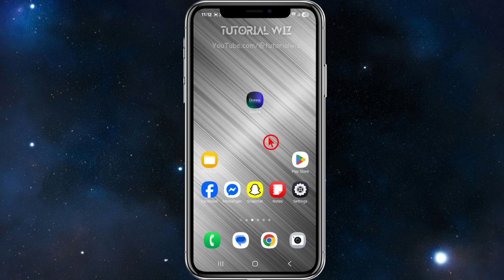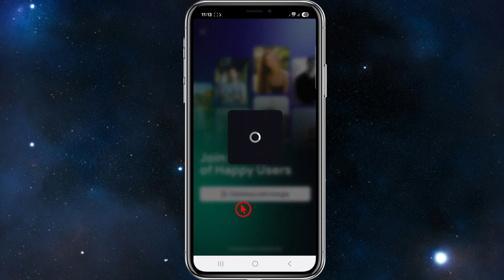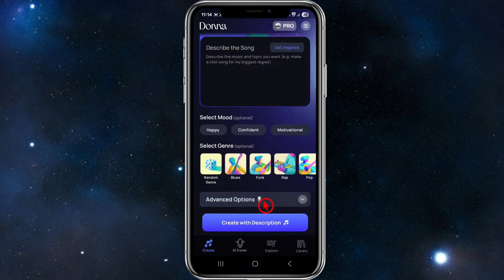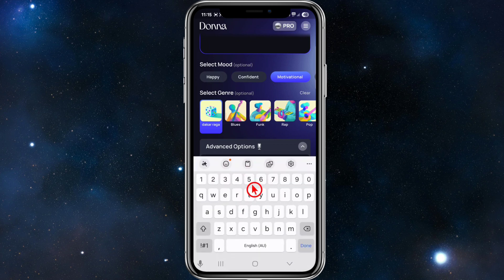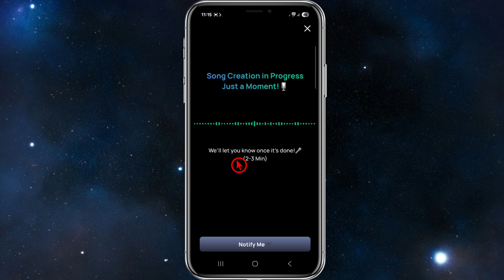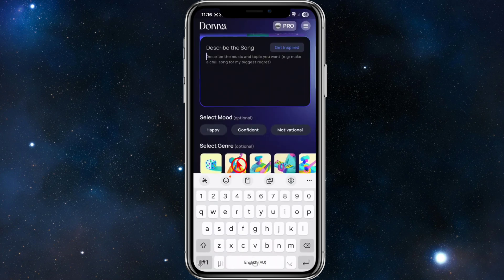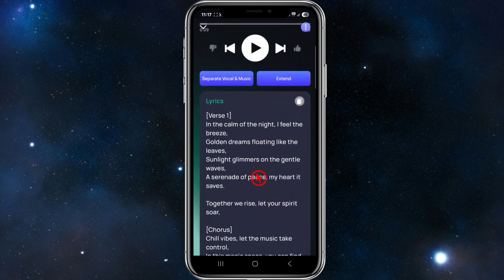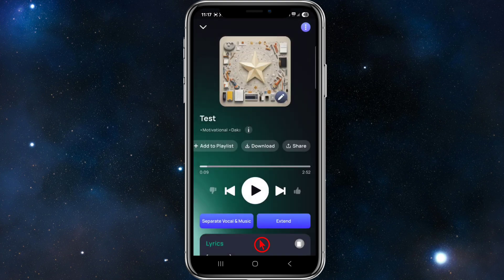How To Use Donna AI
Learn how to use Donna AI with this easy step-by-step tutorial. This guide will walk you through getting started, exploring its features, and making the most out of its AI-powered tools. Perfect for beginners who want a simple and clear way to understand how Donna AI works and how it can help with everyday tasks.